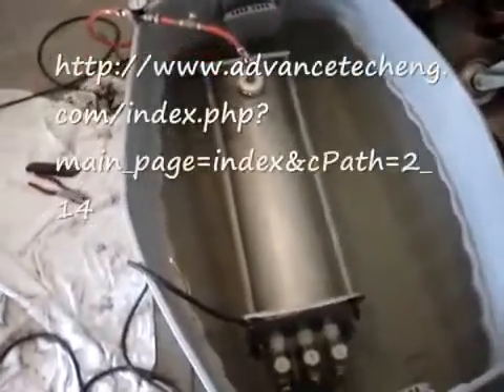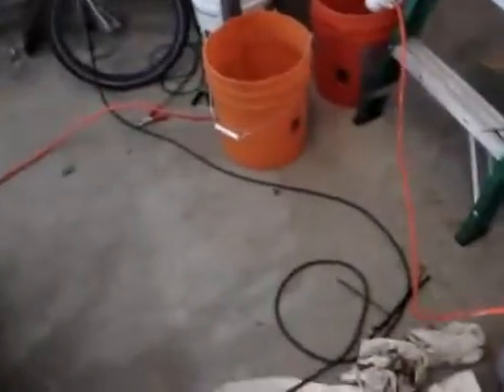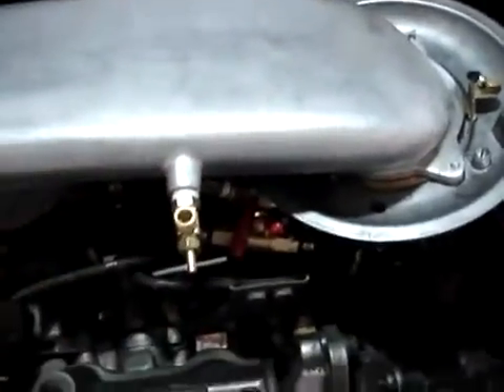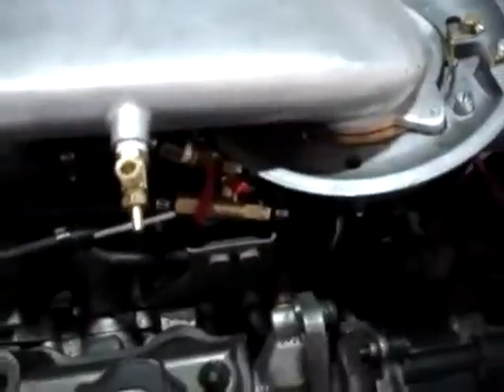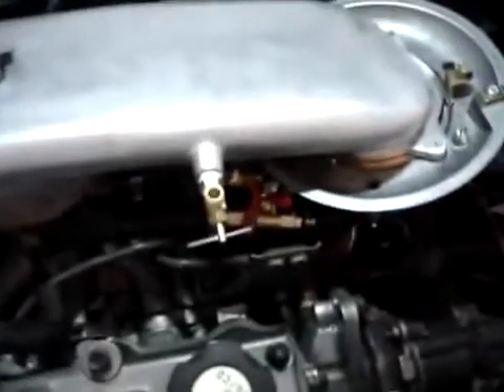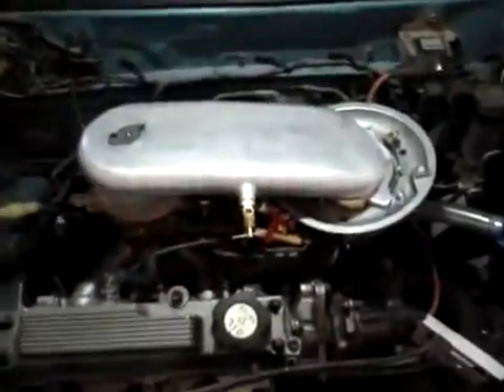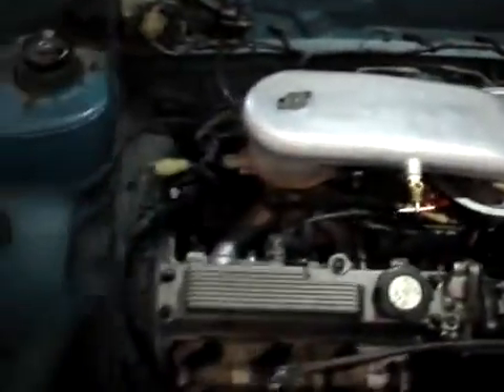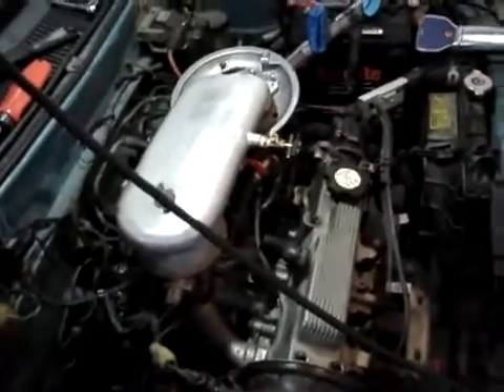Hydrogen Fuel Co., Inc. - 100% Water Powered Geo Metro Demonstrated by Advance Tech Engineering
Hydrogen Fuel Co., Inc. has been involved in alternative fuels for over 30 years. With focus on development and education of hydrogen fuel technology they are helping to bring about clean energy goals set forth by the Government. Advance Tech Engineering is a 10 year old company in Idaho that specializes in building breathing equipment for scuba divers. This company also has experience in HHO and has built a Geo Metro to run exclusively on HHO produced from Water. Here they show how this is done.